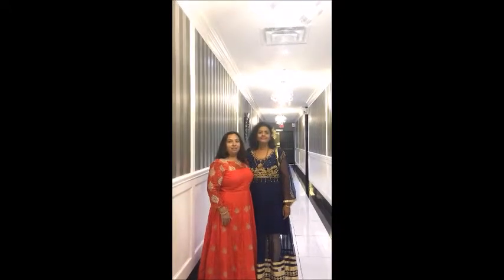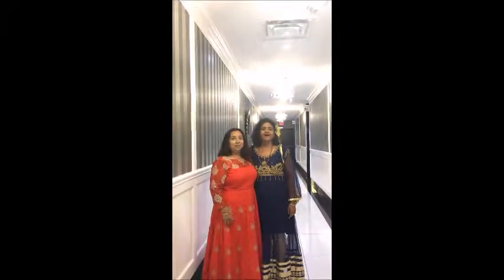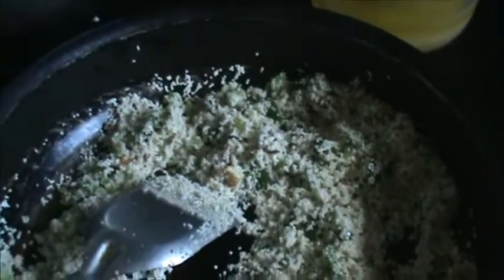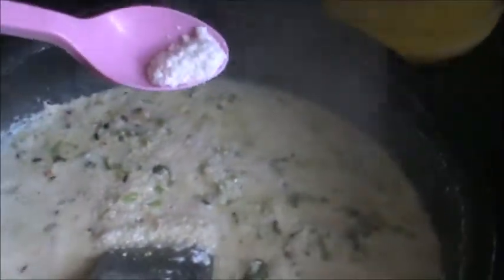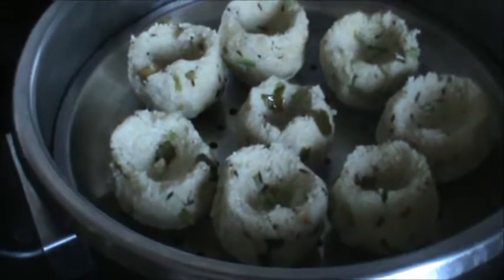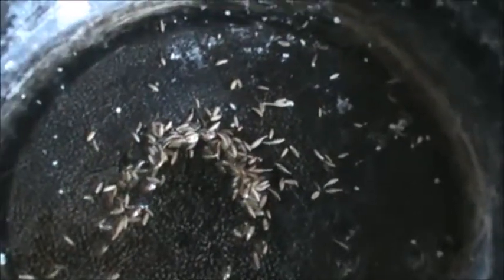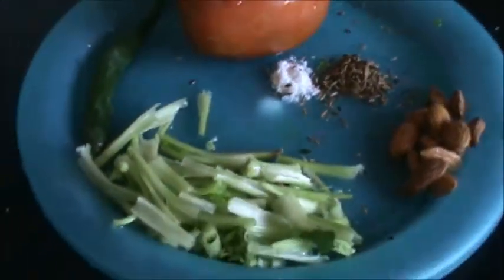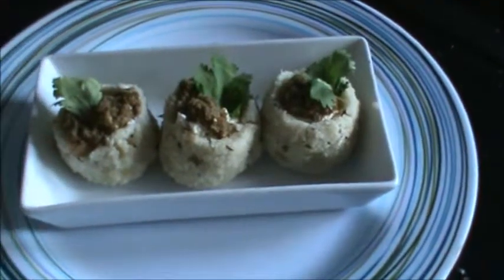Farali Pundi Chutney (700)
you can use idly -rava instead of samo or moraiyo ...if you are fasting use samo